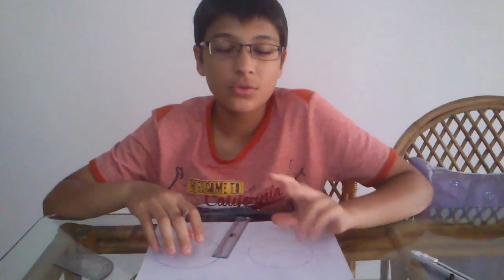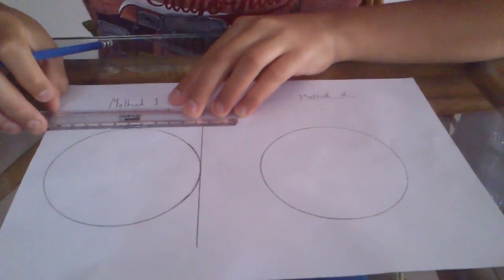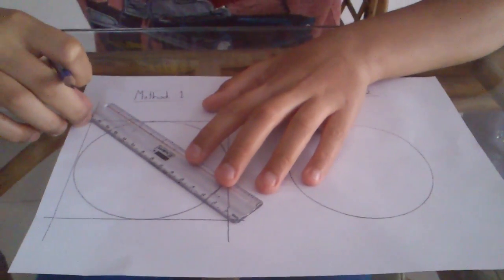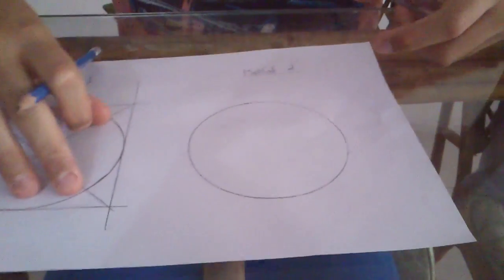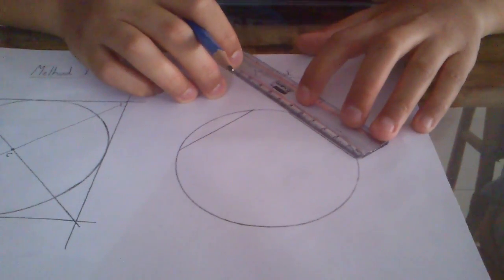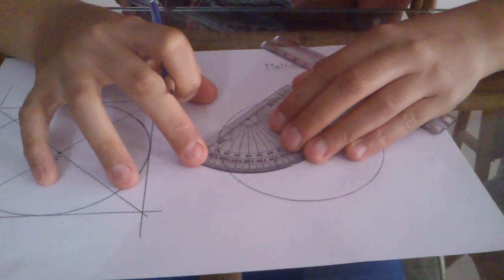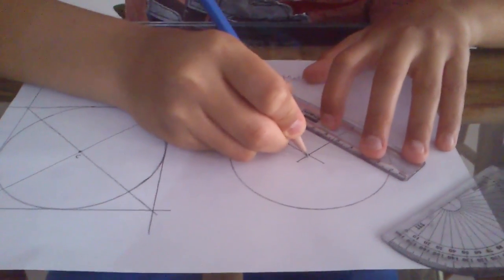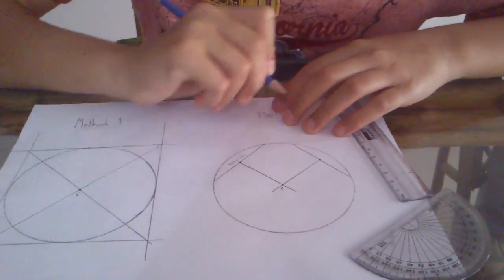How To Find The Center Of A Circle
Here I describe two very easy ways to find the center of your circle. You will find this useful if you are learning these concepts in school.

The materials to do so are:

- A protractor
- Ruler, and
- Pencil

Finding the center of a circle has applications in balancing and finding the center of gravity which is useful in manufacturing, production and scientific development.